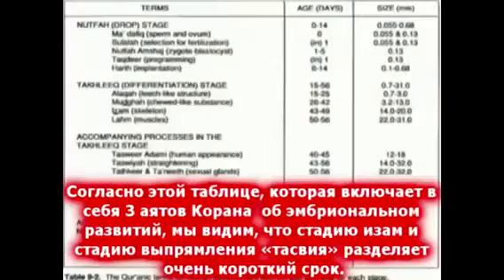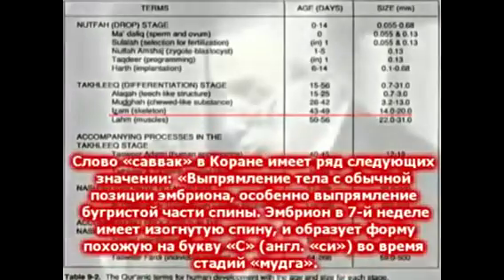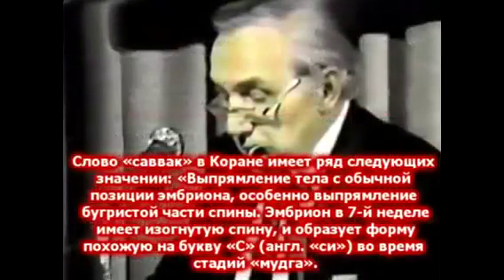Американский эмбриолог еврейского происхождения Роб Гиллхам (Robert M. Gillham) принял Ислам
Американский эмбриолог еврейского происхождения Роб Гиллхам (Robert M. Gillham) принял Ислам после ознакомления с аятами Священного Корана. "Мусульманки - самые чистые женщины на земле", - резюмировал еврейский эмбриолог.
Это уже не первый подобный случай в мировой эмбриологии. В свое время канадский ученый Кейт Мур, один из самых выдающихся специалистов в сфере анатомии и эмбриологии, автор книги "Эмбриология человека", которая была переведена на 8 языков, заявил, что получил бы Нобелевскую премию на 20 лет раньше, если бы знал Коран.
Изучая стадии развития эмбриона, Мур был потрясен, с какой точностью они были описаны в Коране почти полтора тысячелетия тому назад. По итогам своего открытия Мур написал новую книгу "Эмбриология человека с исламскими дополнениями"